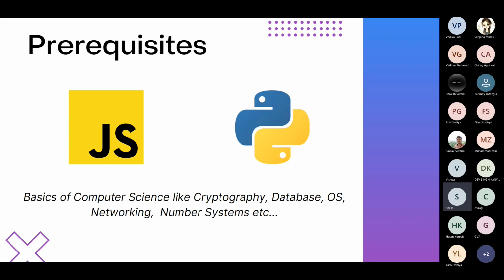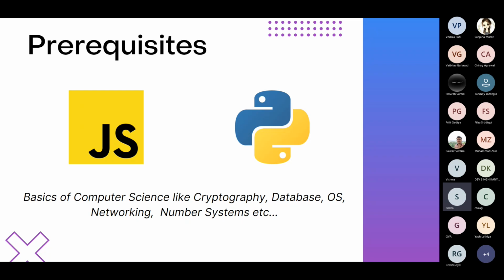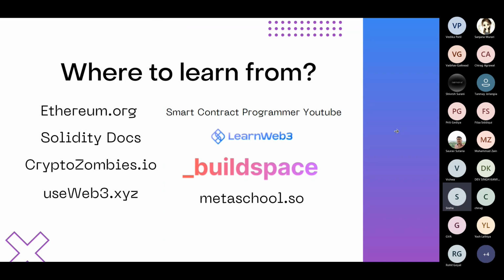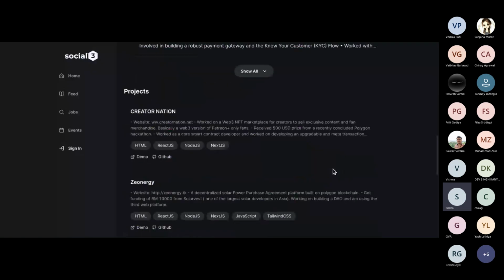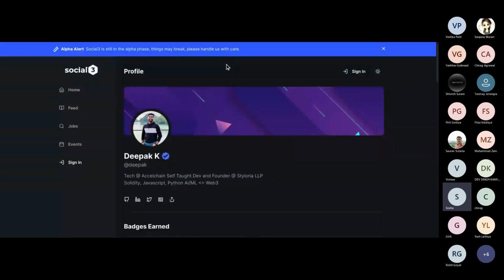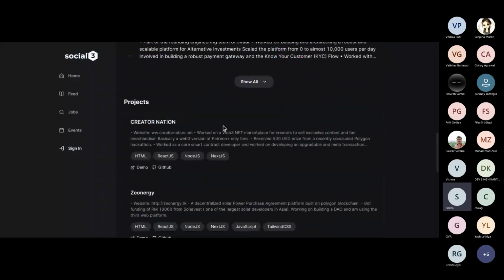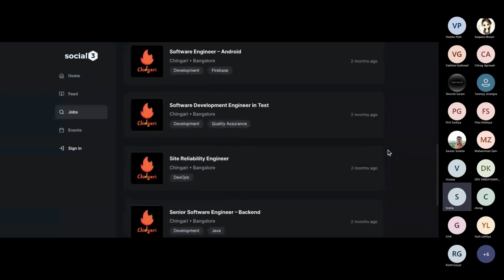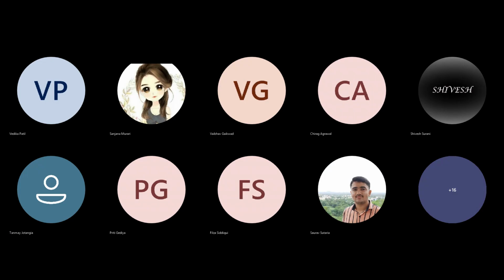The Web3 Guide | GDSC GEC Rajkot